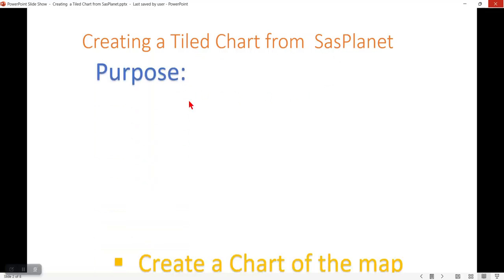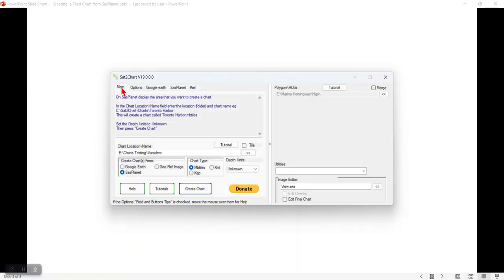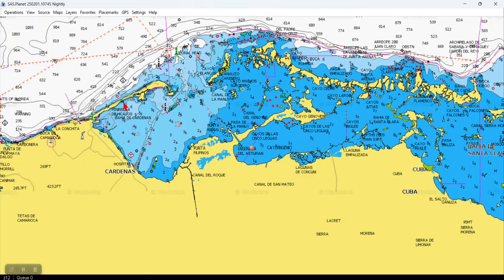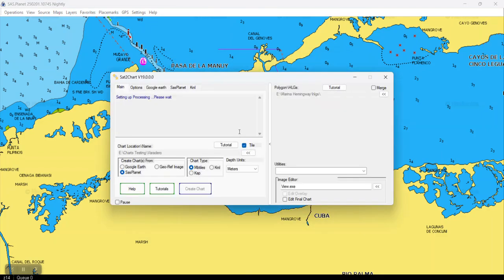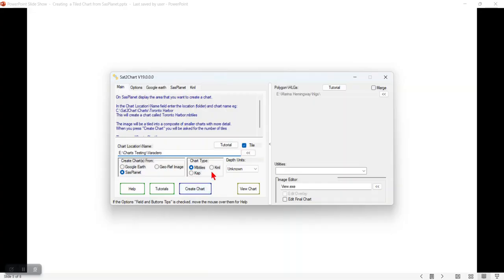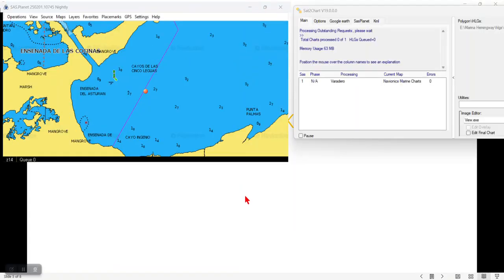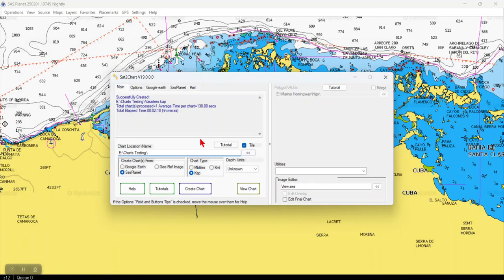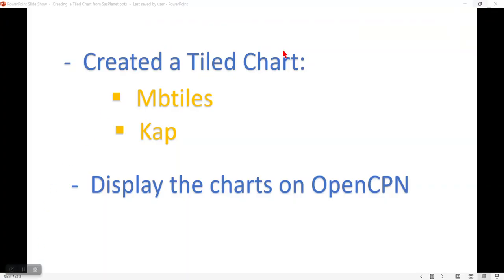Creating a Tiled Chart from SasPlanet V2